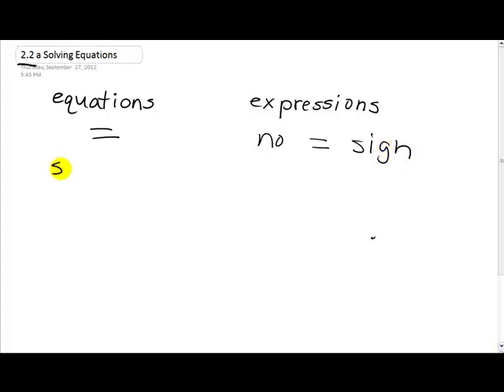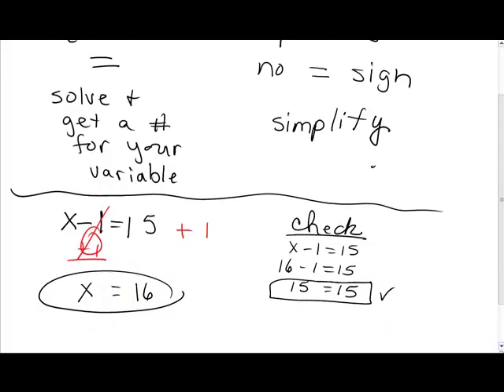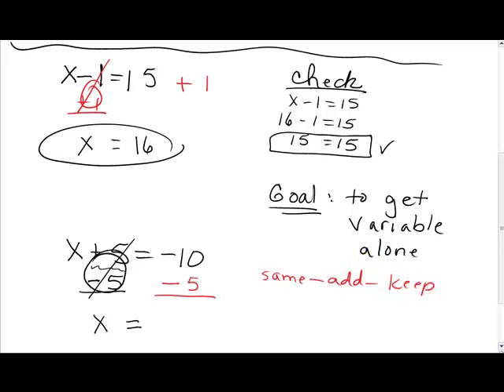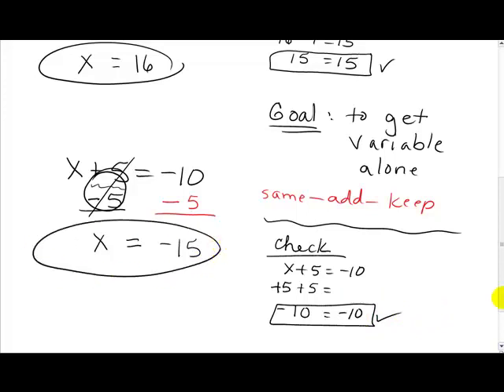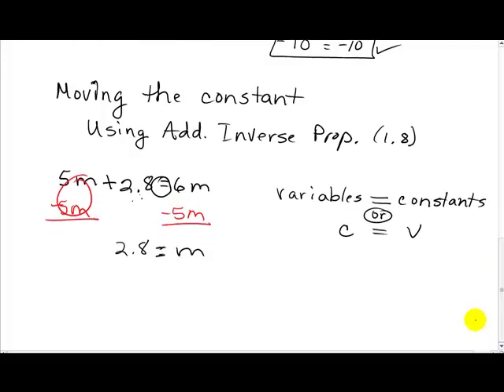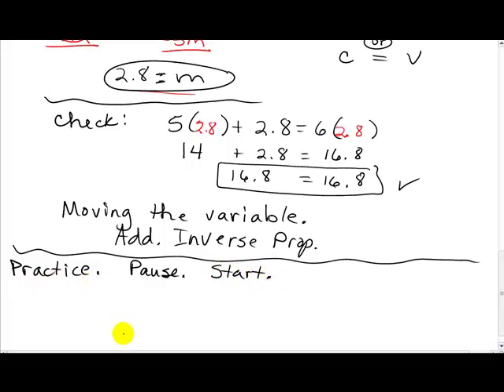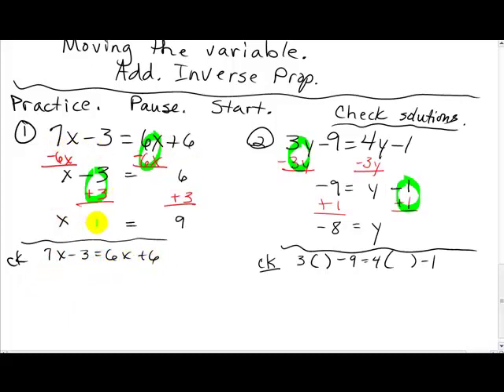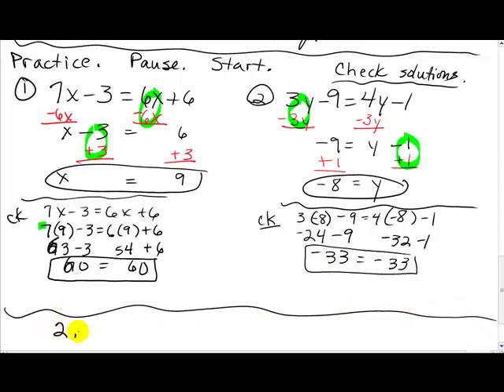0307 2 2a video